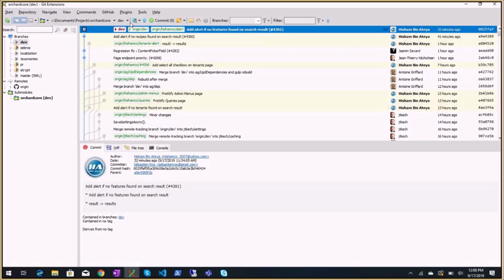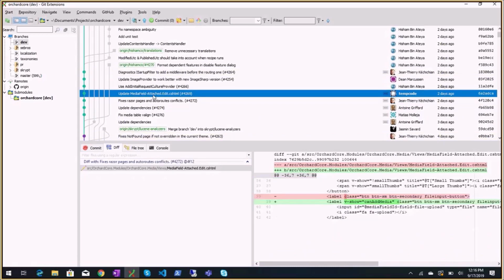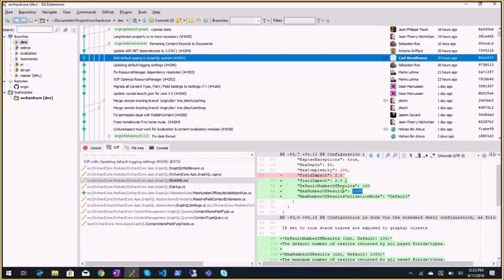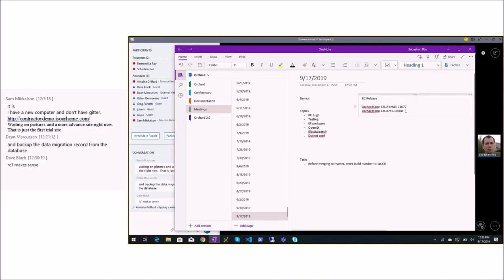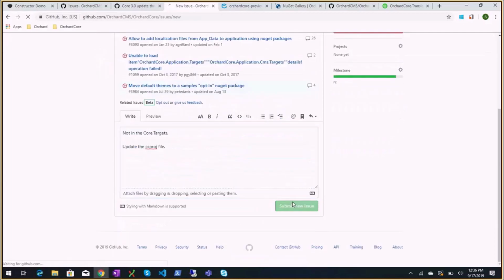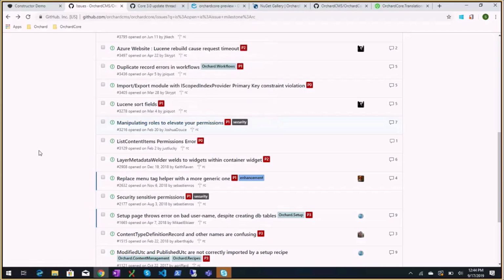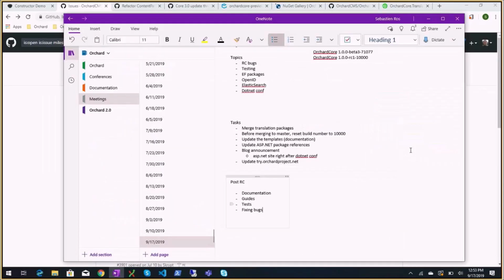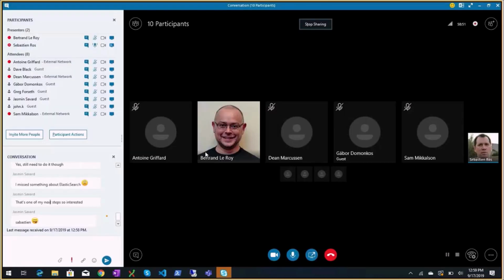Orchard Podcast: 17th of September, 2019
Meeting notes:
- 00:00 - Agenda
-- 2:54 - Allows core shapes to be overridden (#4210)
-- 4:17 - Prettify Users page (#4241)
-- 4:40 - Some performance tweaks (#4251)
-- 6:15 - Migration to dotnet core 3.0 (#3398)
-- 9:07 - Content Part creation: regression fix (#4262)
-- 9:10 - Prettify Roles page (#4240)
-- 9:13 - Fixes NotFound page if not overridden in the current theme (#4263)
-- 9:23 - Fix media table valign (#4276)
-- 9:27 - Update dependencies (#4274)
-- 9:39 - Fixes razor pages and autoroutes conflicts (#4272)
-- 9:43 - Update MediaField-Attached.Edit.cshtml (#4269)
-- 9:55 - Use AddInitialRequestCultureProvider (#4266)
-- 10:07 - Update ImageProvider to work better with new ImageSharp version (#4254)
-- 10:20 - Diagnostics ISartupFilter to add a middleware before the routing one (#4264)
-- 10:33 - CultureAspect must work for localization & content localization modules (#4258)
-- 10:50 - Fixes HomeRoute if no home route (#4284)
-- 10:55 - Fix permission issue with PublishContent (#4286)
-- 11:45 - Update vscode launch.json for core 3.0 (#4290)
-- 11:55 - Migrate all Content Type / Part / Field Settings to SettingsT (#4166)
-- 14:24 - Optimize ResourceManager (#4292)
-- 14:35 - Fix ResourceManager dependency resolution (#4293)
-- 14:36 - Updating default logging settings (#4296)
-- 16:05 - Add default paging to GraphQL queries (#4291)
-- 18:52 - Updating ASP.NET dependencies to 3.0 RC1 (#4294)
-- 19:15 - LangVersion property is no more necessary (#4295)
-- 19:22 - Page endpoint priority (#4299)
-- 19:26 - Regression fix : ContentPickerField (#4282)
-- 19:36 - Add alert if no recipes found on search result (#4300)
-- 19:53 - Add alert if no features found on search result (#4301)
- Topics
-- 20:23 - Orchard Core RC release